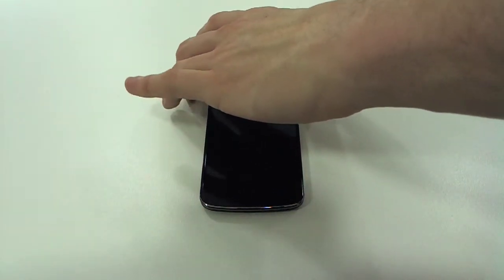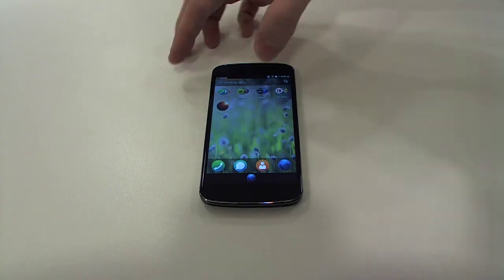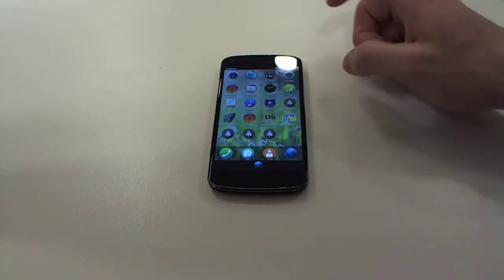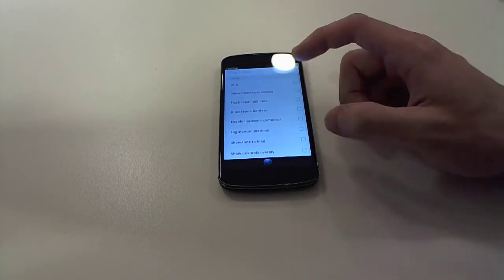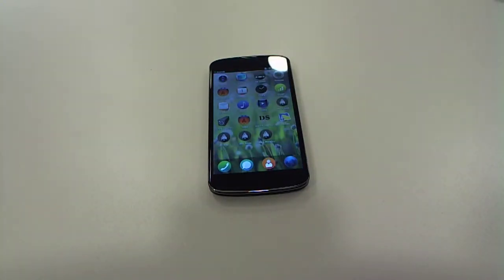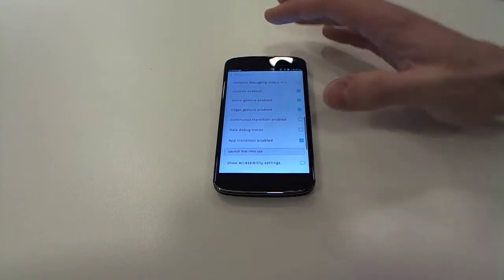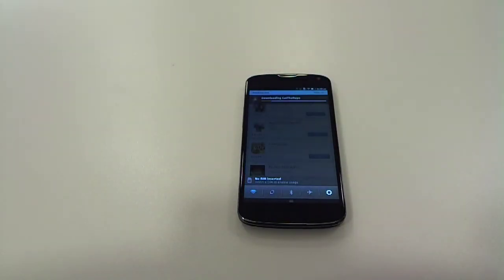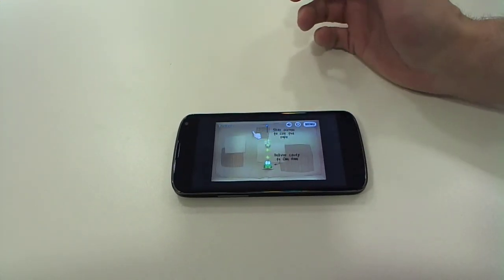Firefox OS on the Nexus 4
A quick demonstration of Firefox OS running 1.5 running on the Nexus 4